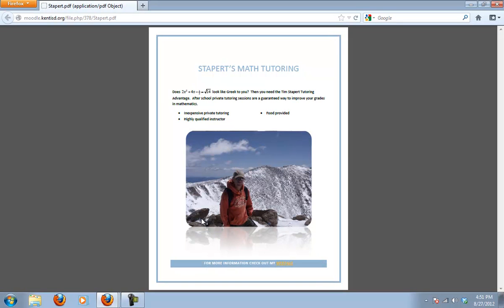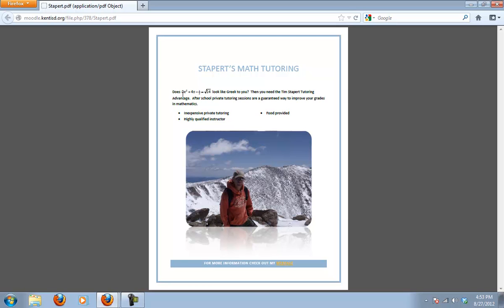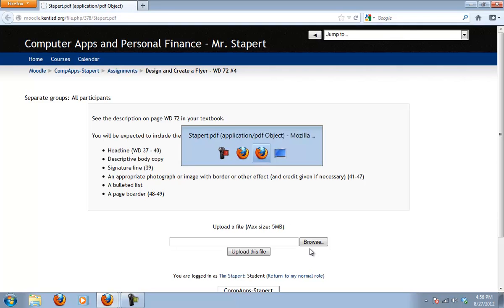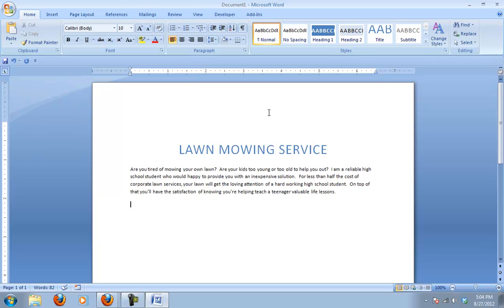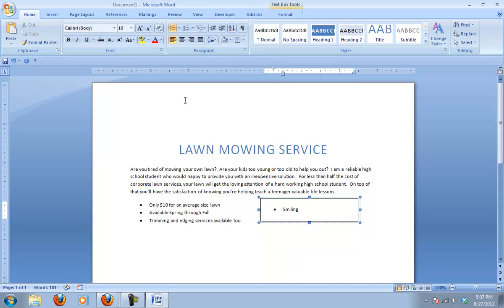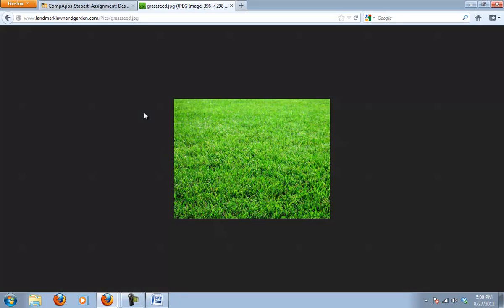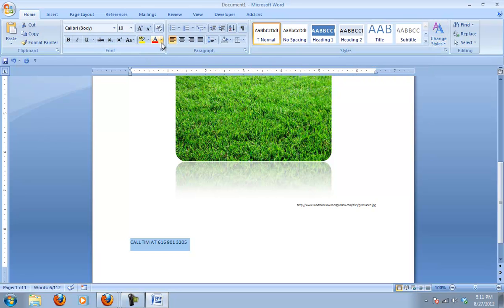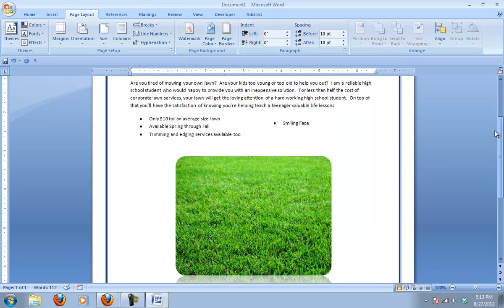Computer Apps Class - Flyer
Creating a flyer in MS WORD